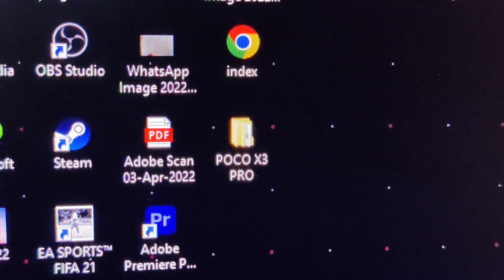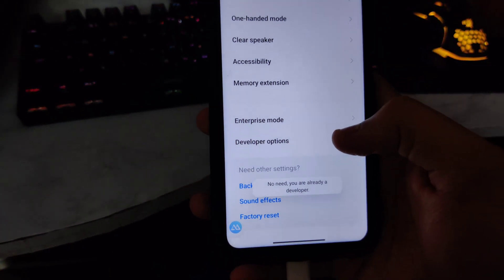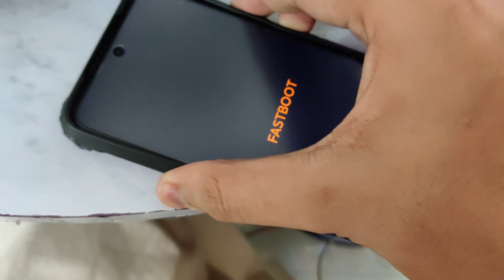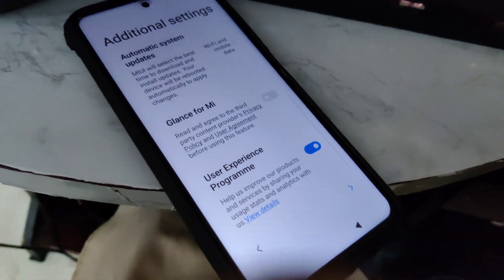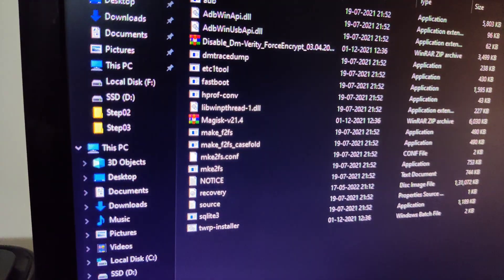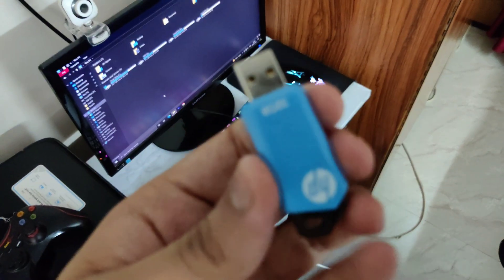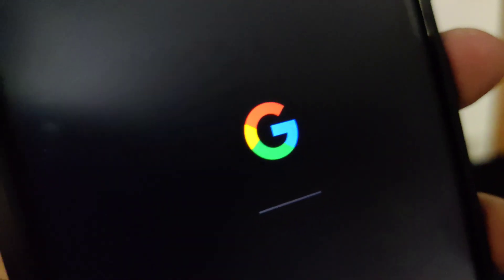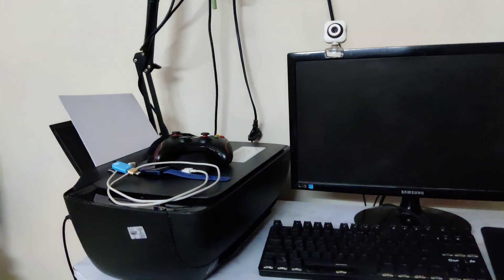Poco X3 Pro Unlock Bootloader And Install Pixel Experience 2022 !! 🔥🔥🔥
Poco X3 Pro How To Unlock Bootloader And Install Pixel Experience 2022 !! 🔥🔥🔥